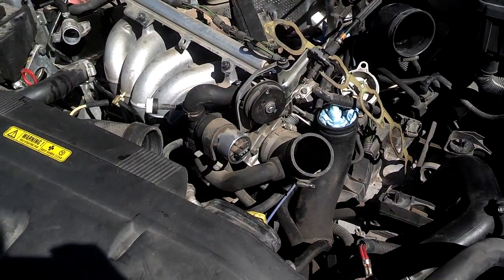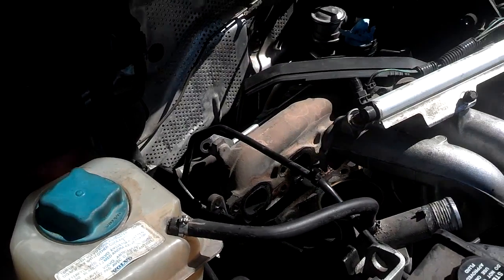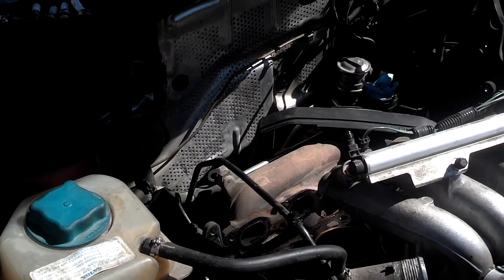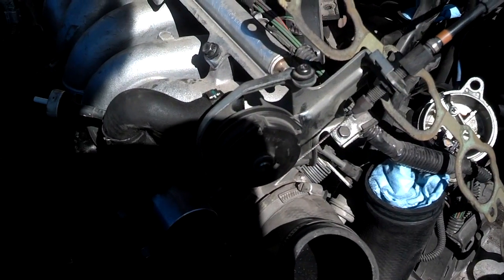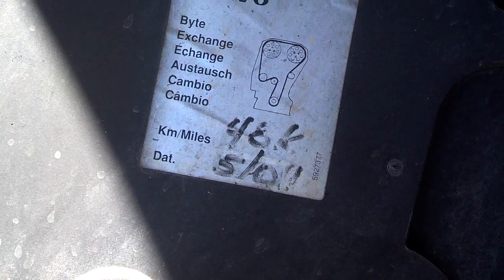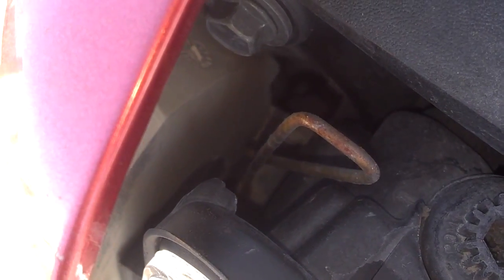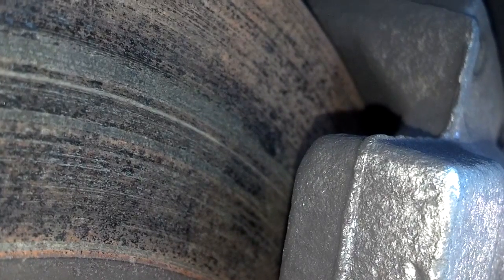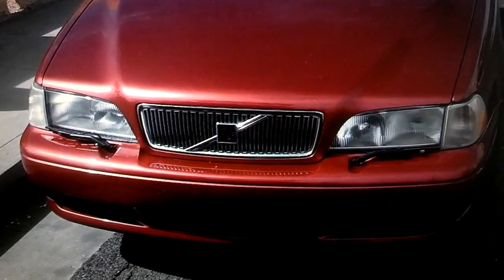Volvo S70 T5 Restoration, needed parts assessment - Auto Information Series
Day 2 of work, parts needed assessment for the Volvo S70 T5 restoration project.